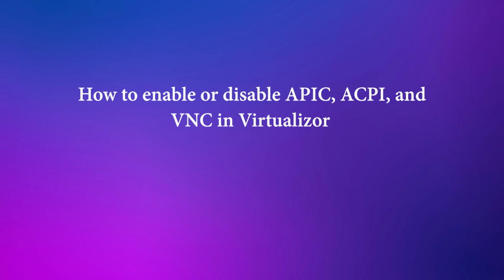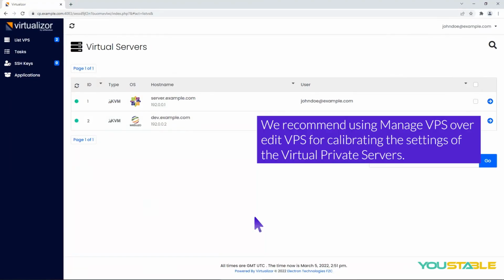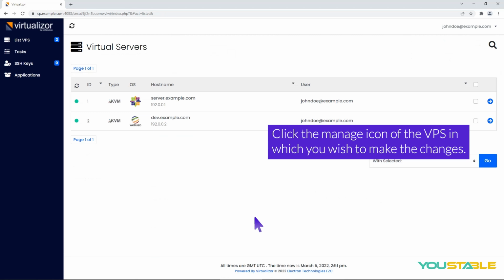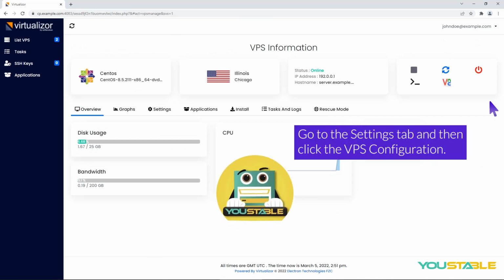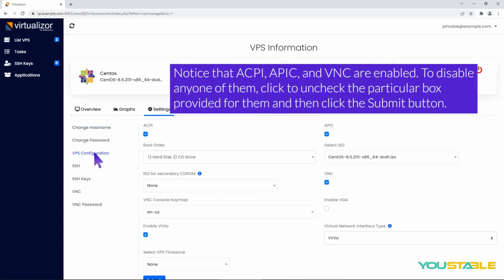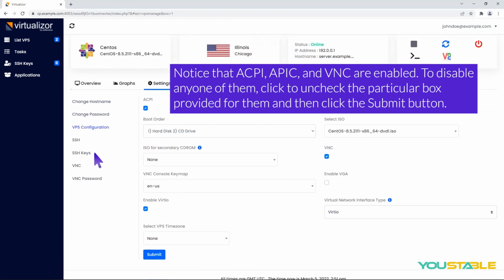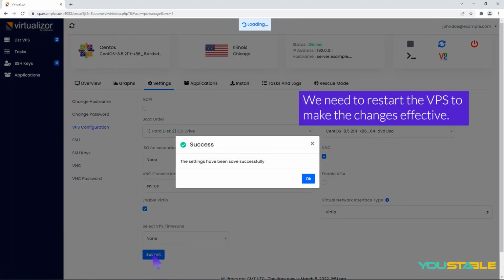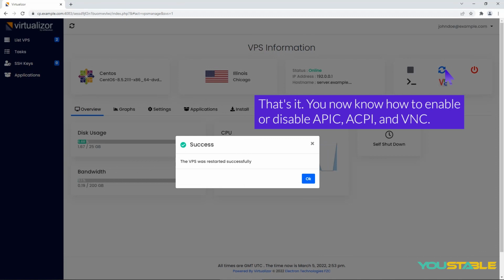How to Enable or Disable APIC, ACPI, and VNC in Virtualizor | YouStable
Welcome to our comprehensive tutorial on how to enable or disable APIC, ACPI, and VNC in Virtualizor! In this step-by-step guide, we'll walk you through the process of configuring these important settings to optimize your virtual machine performance.

APIC (Advanced Programmable Interrupt Controller) and ACPI (Advanced Configuration and Power Interface) are crucial components for managing interrupts and power management within virtual machines.

VNC (Virtual Network Computing) allows remote access to the graphical interface of your virtual machine. By learning how to enable or disable these features, you can tailor your virtual machine's functionality to your specific needs.

SOCIAL LINKS